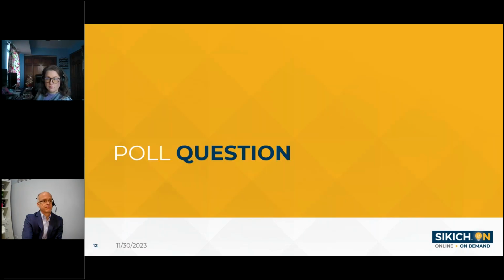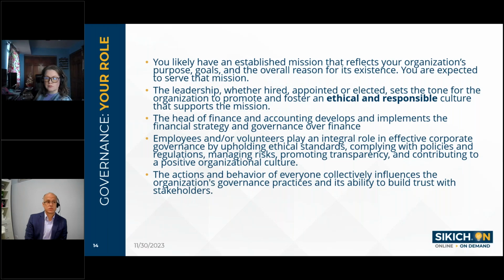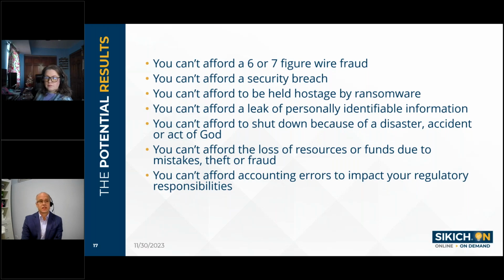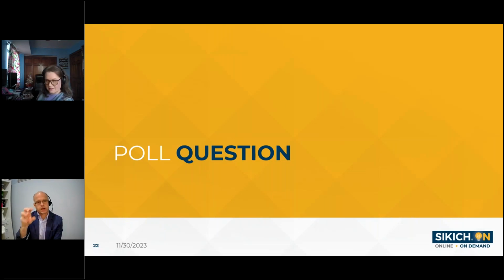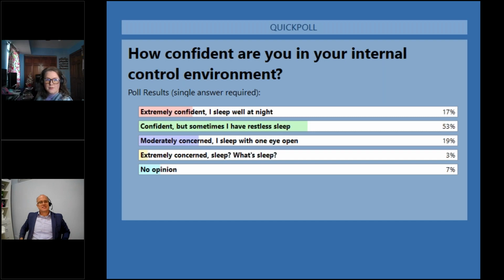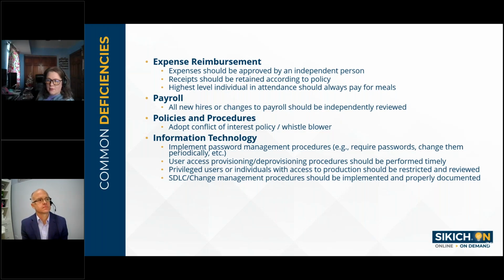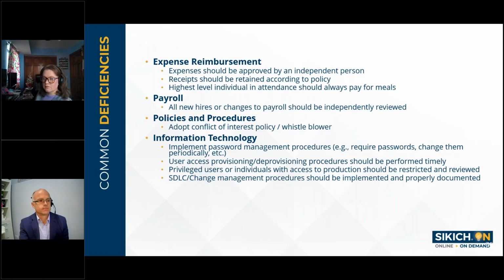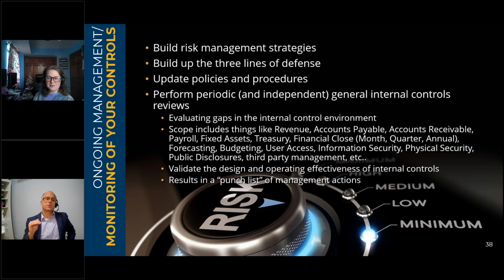On Demand - Harnessing Stability: The Role of Internal Controls in State & Local Government | Sikich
Our internal audit experts covered all things internal controls for state and local governments, including common deficiencies and remediation, strategies for ongoing management and monitoring, how to make sure your controls are effective, and more.